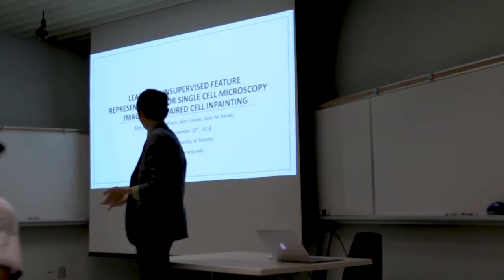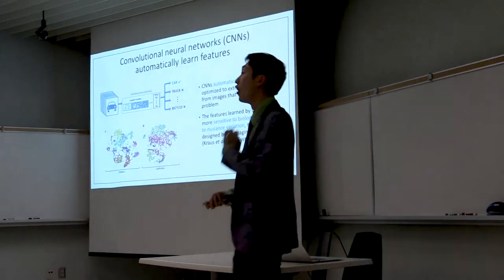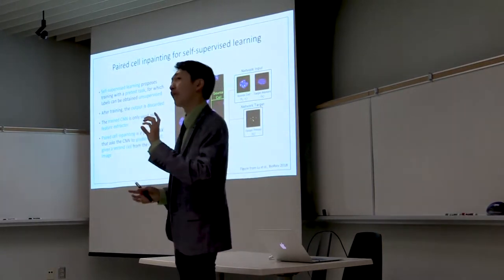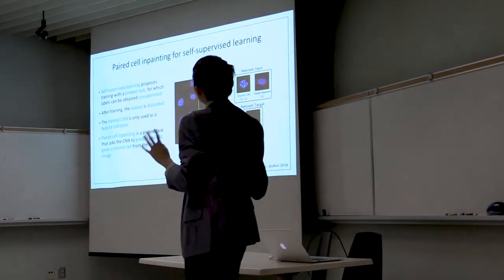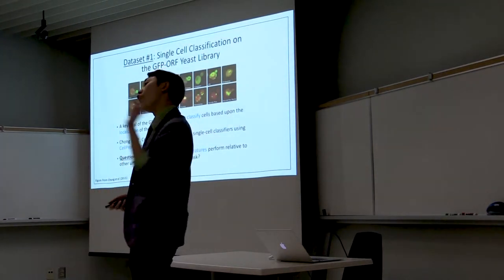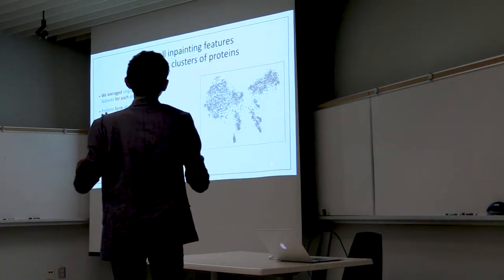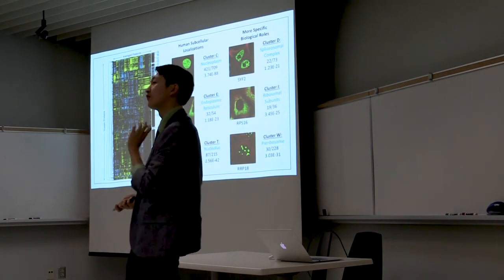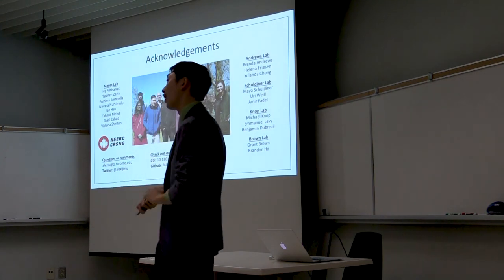Alex Lu - TorBUG Talk - November 28, 2018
Learning unsupervised feature representations for single cell microscopy images with paired cell inpainting